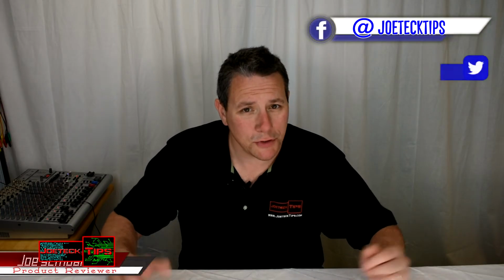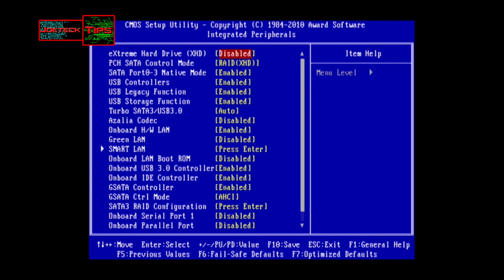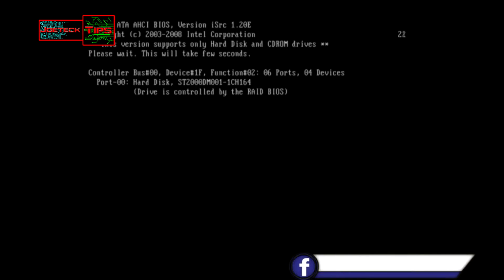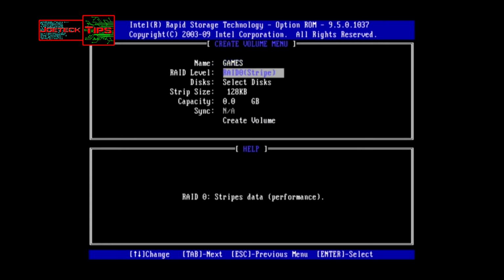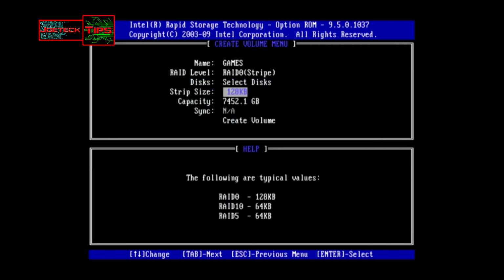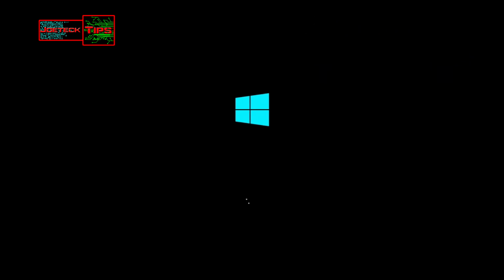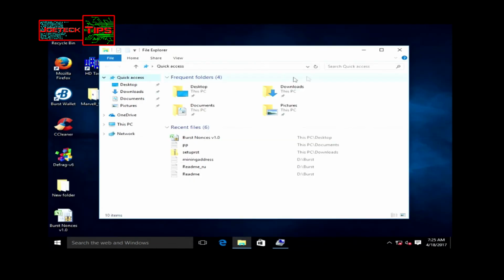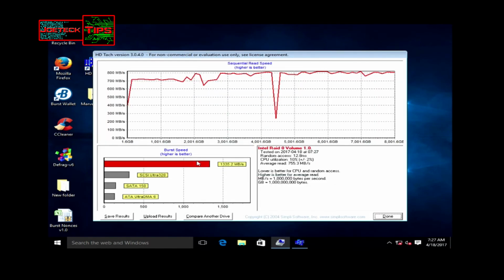How to setup RAID on the Intel chipset! IRST | JoeteckTips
How to setup RAID on the Intel chipset! IRST